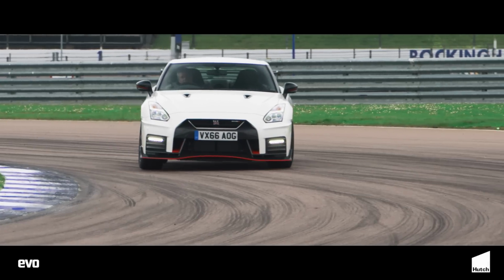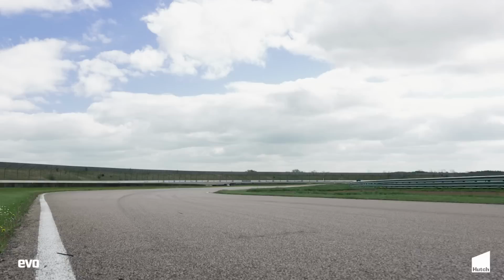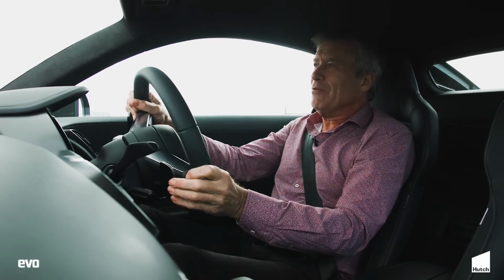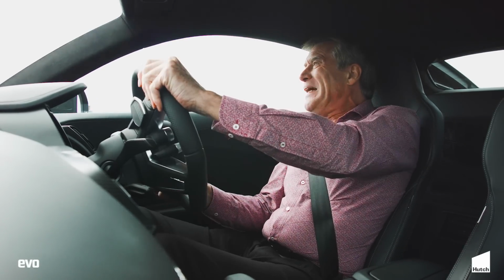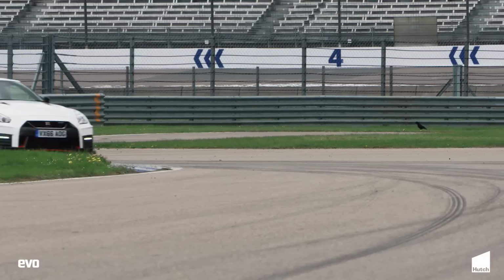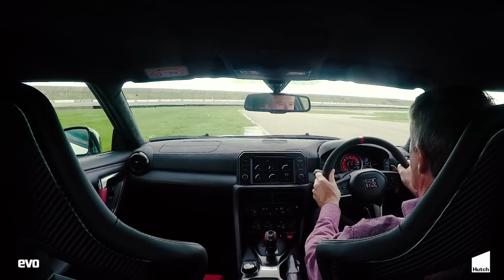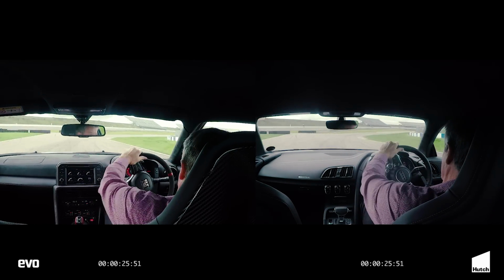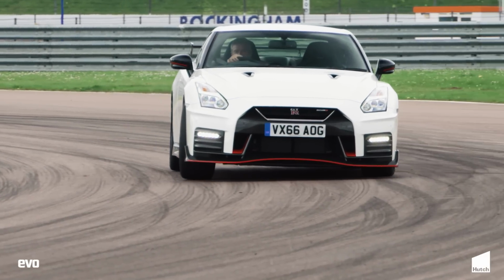Audi R8 v Nissan GT-R Nismo | evo Track Review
In the first of a series of head-to-head battles, Tiff Needell pits the Audi R8 V10+ against the latest Nissan GT-R NISMO. They’re similar in power and both have four-wheel-drive, but the Nissan is built for hardcore track work. Will that make it faster around the super-quick Rockingham circuit, or will the Audi’s lighter weight give it the edge?

The video series has been made to celebrate the launch of Top Drives, a racing game from Hutch produced using data and pictures from evo.

Think you know your cars? It’s time to put your knowledge to the test in Top Drives - the only automotive card collection game on the App Store.

BUILD THE PERFECT RACING DECK from over 700 officially licensed cars.

UNLEASH YOUR CARS on 100s of racing challenges with our all-new Card Racing System.

COMPETE FOR EXCLUSIVE CARS in live multiplayer events.

Why is Top Drives the ultimate mobile experience for every car enthusiast?
- Marques such as McLaren, Bugatti, Pagani, Ford, Mercedes and many more.
- Car stats sourced from Evo Magazine making this the ultimate bench racing tool.
- Manage and upgrade your cars - tune them how you want.
- Race scenarios include drag strips, race circuits & hill climbs.
- Weather effects and multiple surface types.
- Stunning car photography from one of the world’s top car magazines.
- Addictive racing strategy gameplay.

Category
Cars & Vehicles
Licence
Standard YouTube Licence
Category
Cars & Vehicles
Licence
Standard YouTube Licence
Category
Cars & Vehicles
Licence
Standard YouTube Licence
Category
Cars & Vehicles
Licence